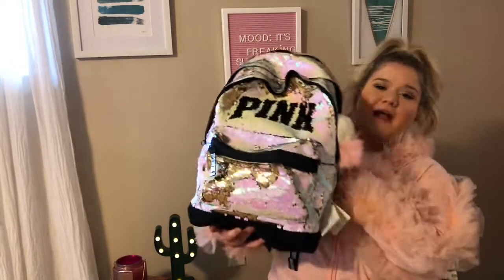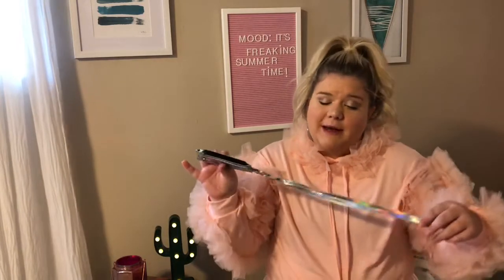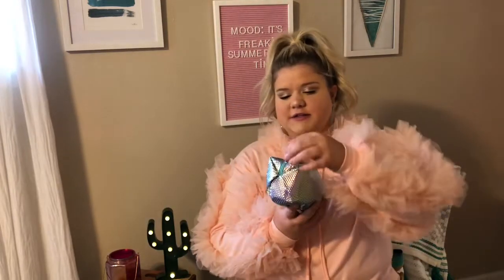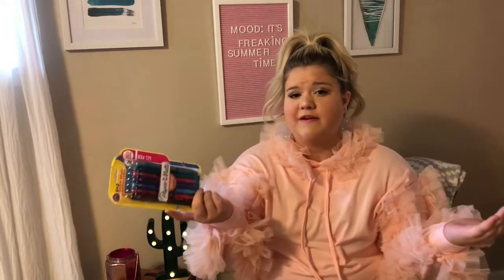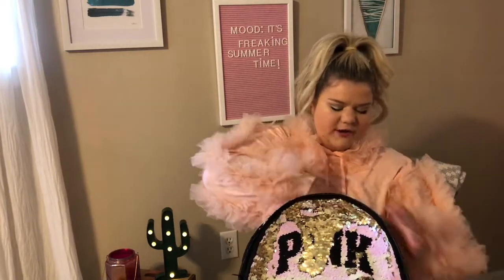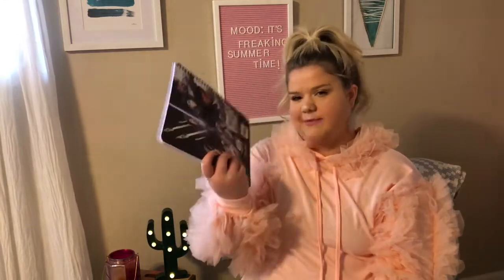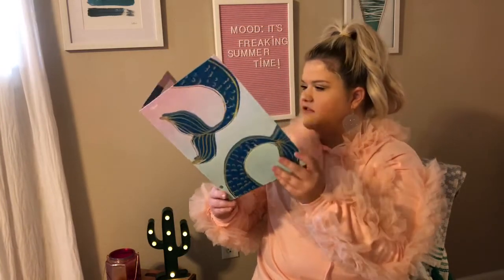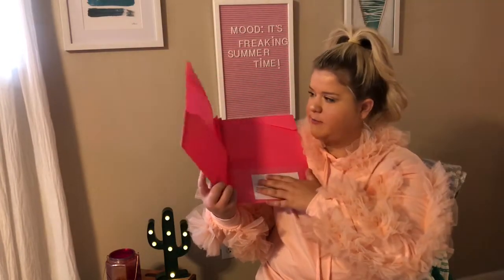back to school supply's haul! 2018!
so heres my back to school supplies haul two more back to school videos coming up so get excited!!